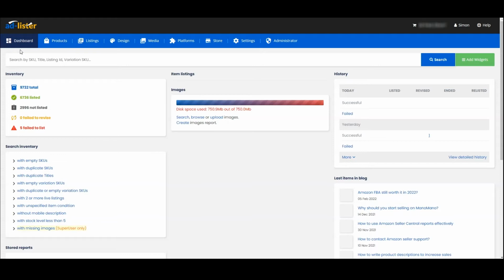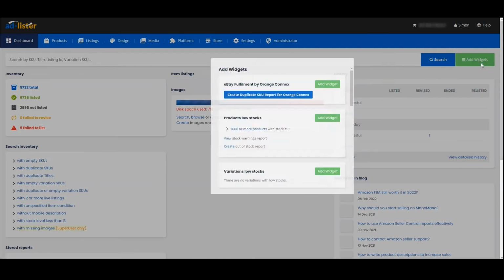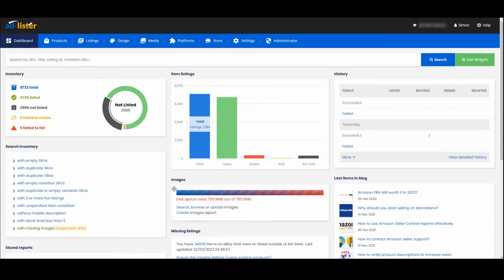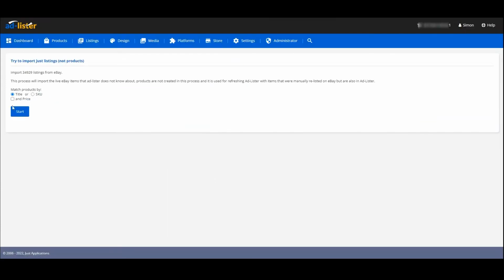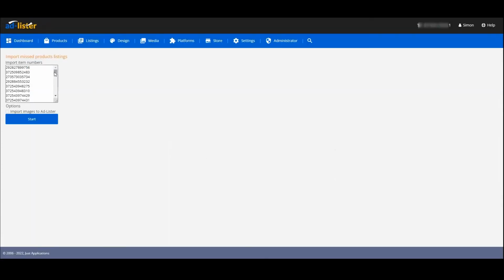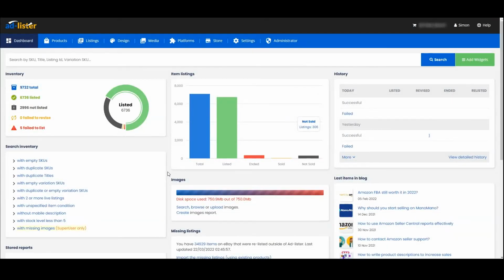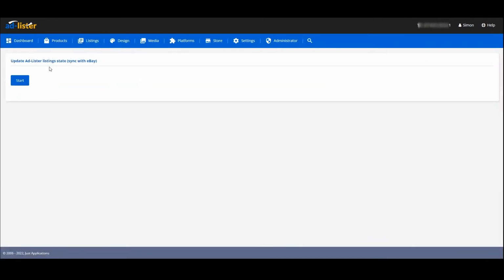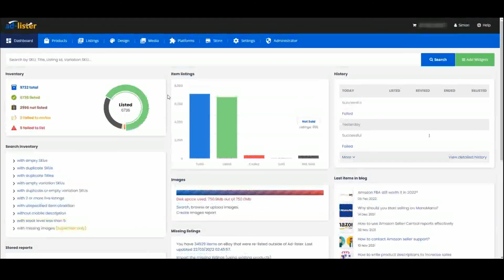The Missing Listings widget on Ad-Lister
This video will show you how to enable and manage the Missing Listings widget on Ad-Lister.